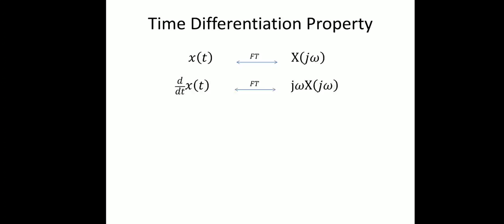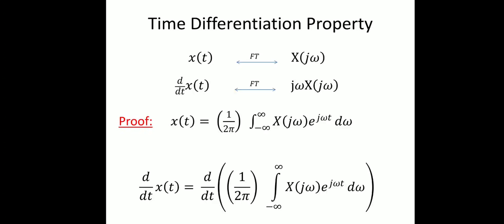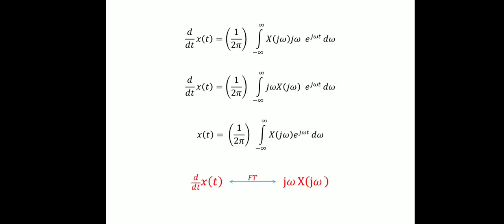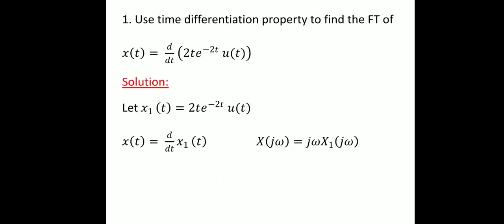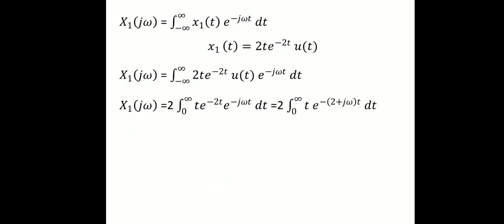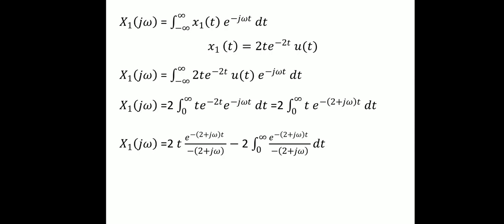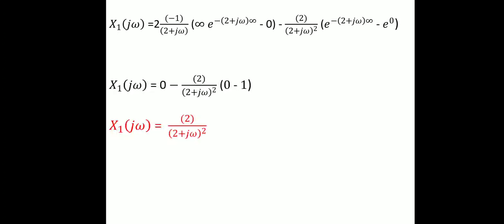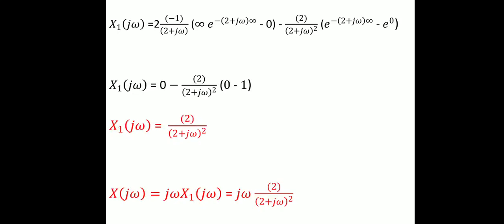18EC45 Differentiation Property of FT